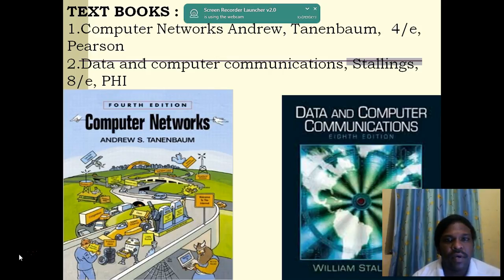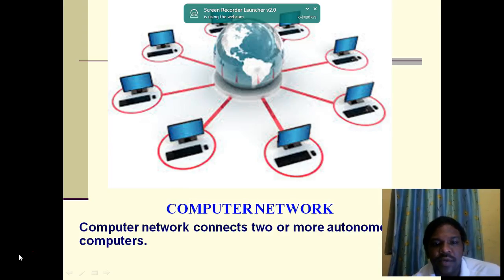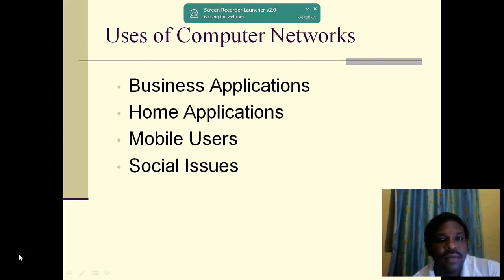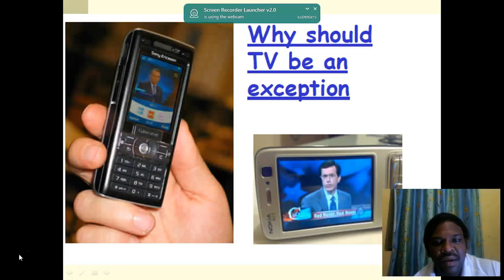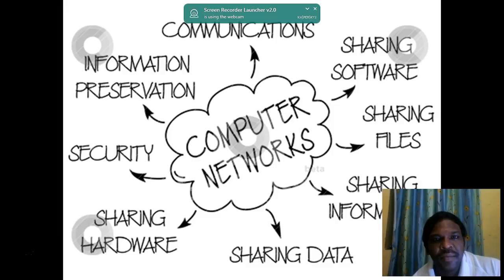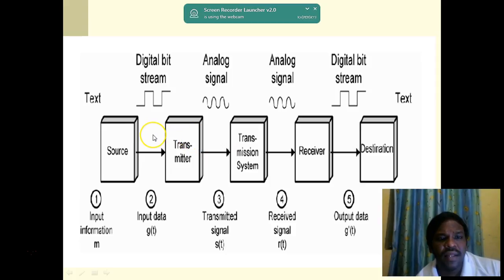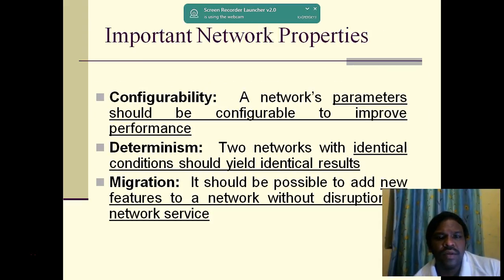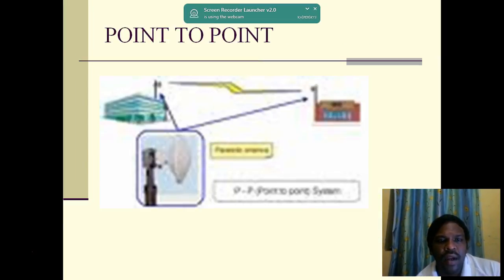CN_INTRODUCTION_ dr a s n